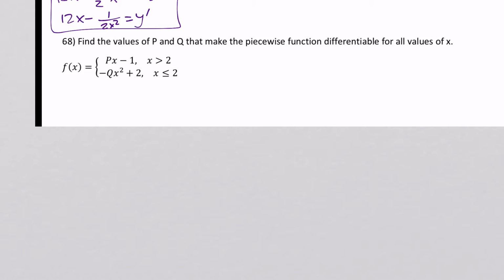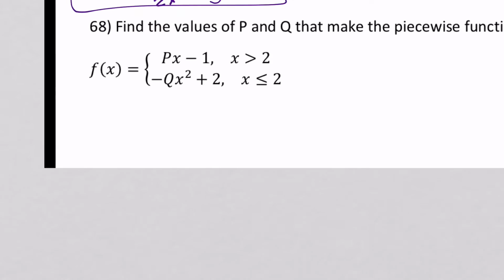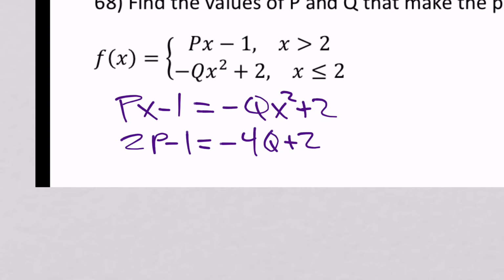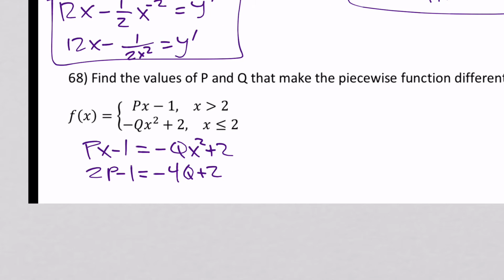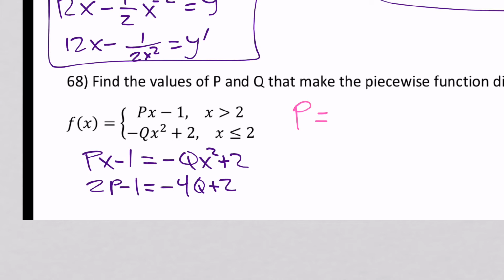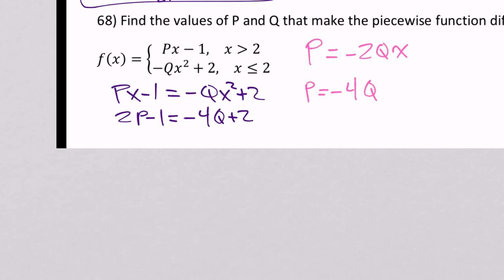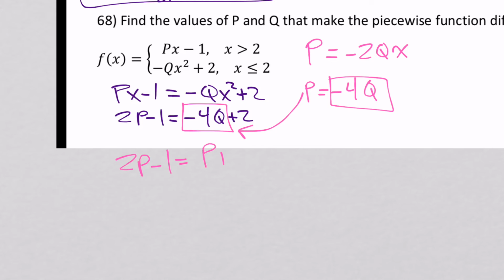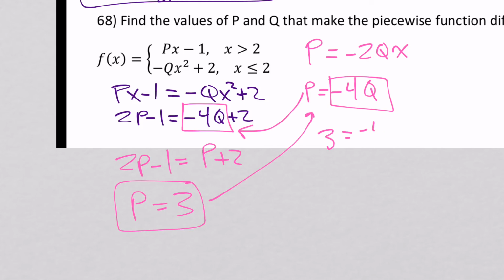HPC MER 68